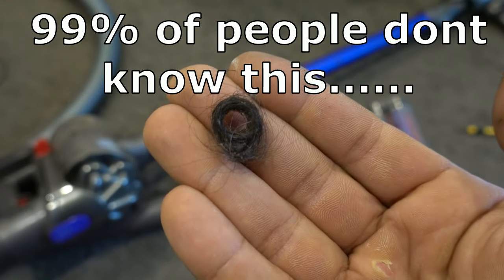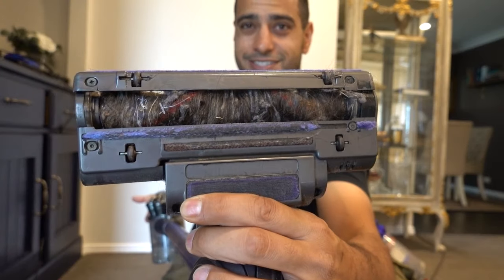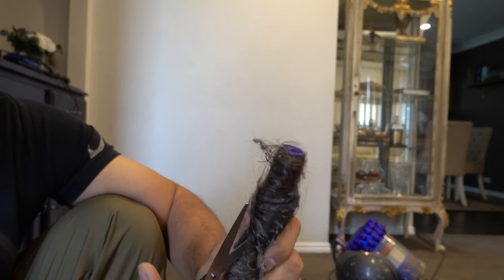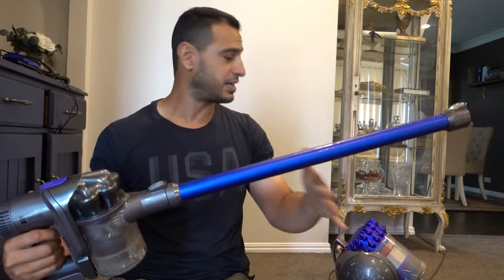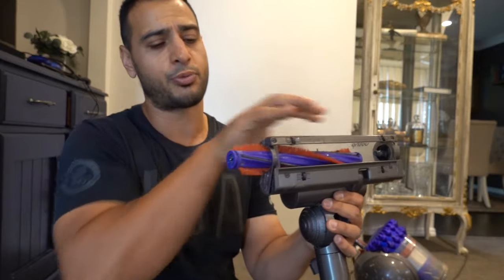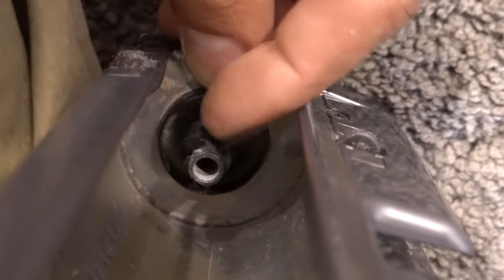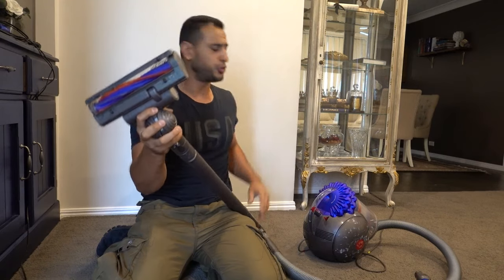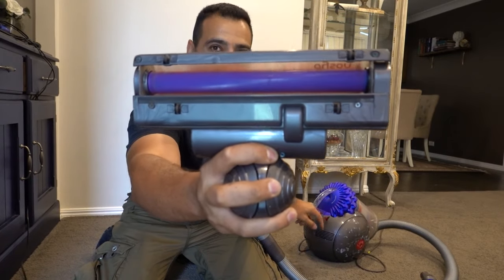How to fix Dyson Vacuum head - roller not spinning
This is how to fix any Dyson vacuum when the head roller is not spinning. I will show you the 3 most common problems and how to fix each one. In particular the last method is one that very few people know and if they do know they dont want you to know and do it yourself. If you have an issue with your dyson or any other bran of vacuum cleaner and the head roller or motor is not turning or spinning these simple and easy ways to fix and repair your vacuum cleaner are sure to work.